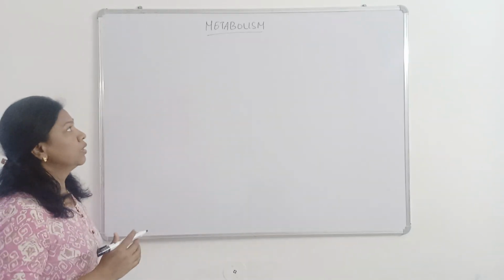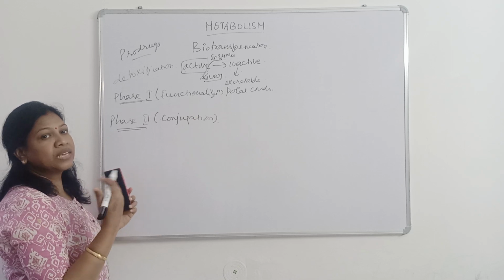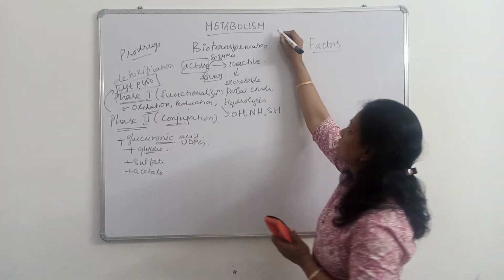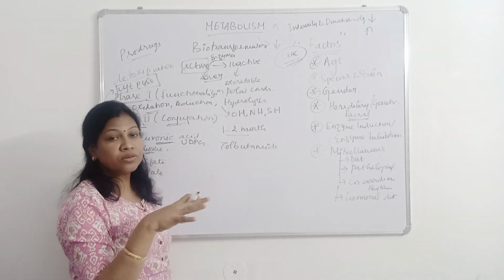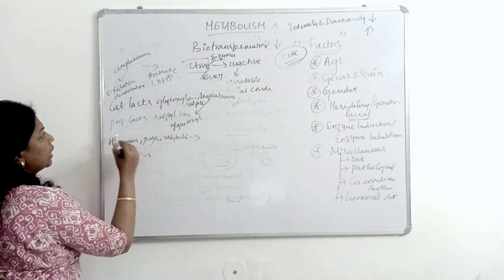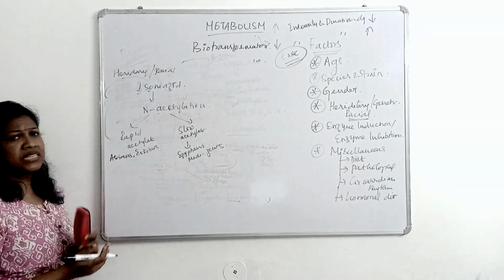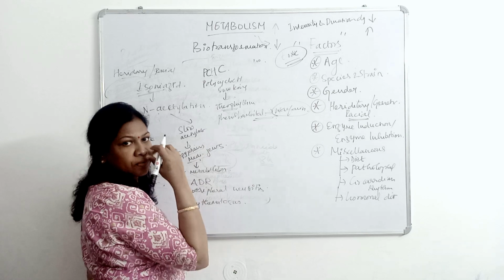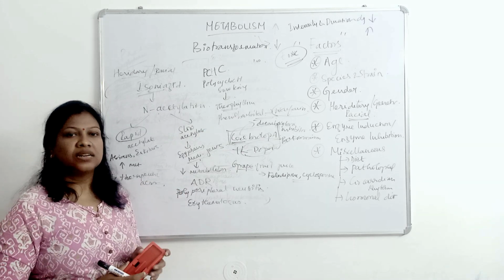Metabolism of Drugs: Biopharmaceutics Lecture 12 (B. Pharm & M. pharm)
By
Prof. C. Nithya Shanthi
Sardar Bhagwan Singh University, Dehradun
Biopharmaceutics & Pharmacokinetics Notes